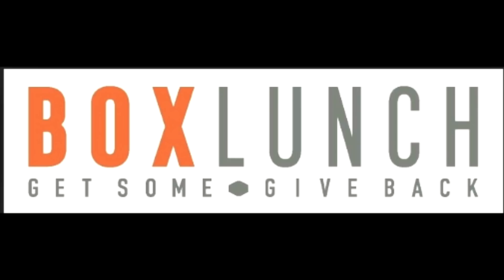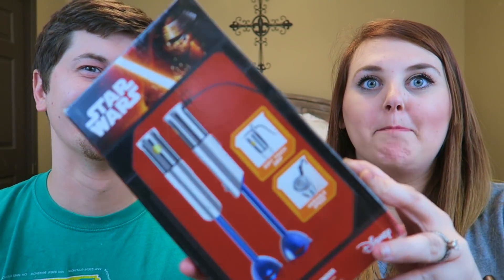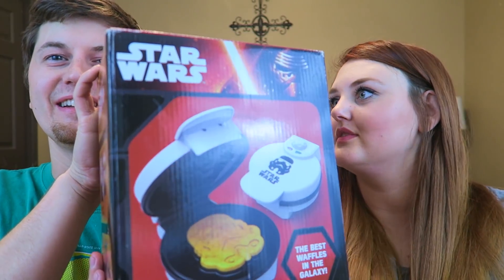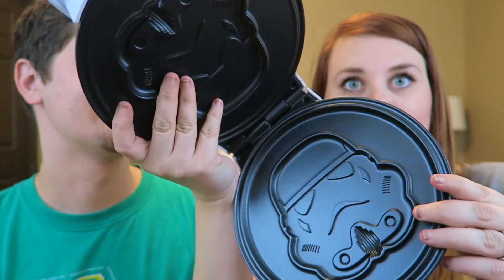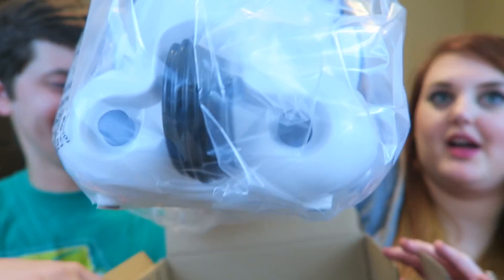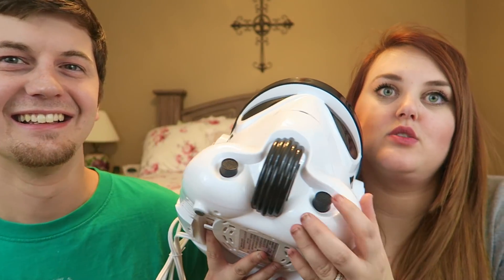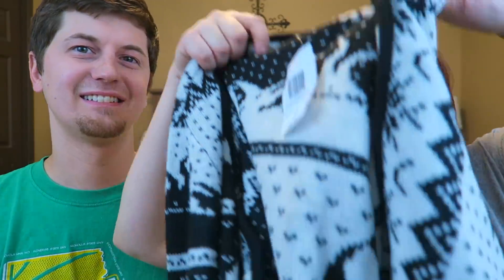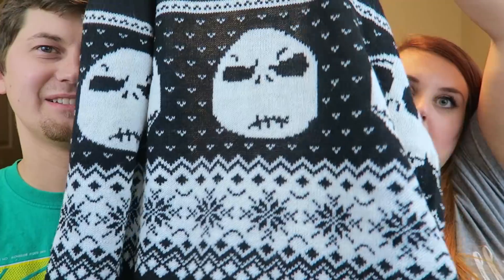Box Lunch Unboxing | Disney At Heart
Thanks again to Box Lunch for sending us this awesome box of goodies!   Go check them out online or find their closest retail store nearest you.  Not only do they have AMAZING merch, BUT they are also partnered with Feeding America to provide a meal to those in need for every $10 you spend online or in stores!

DISNEY AT HEART
SWARTZ, LA 71281

BRITT'S EAR SHOP
Main Street Ears:

Other ways to keep up with Main Street Ears

Lots of Disney World Vlogs coming!

°o° Instagram | @Disney_AtHeart

°o° Twitter | @Disney_AtHeart

°o° Pinterest | Disney At Heart